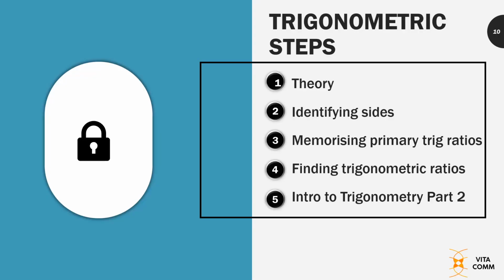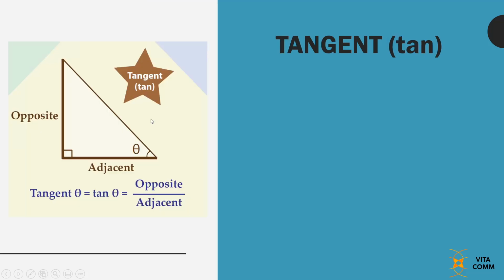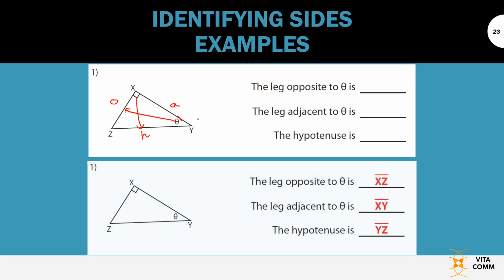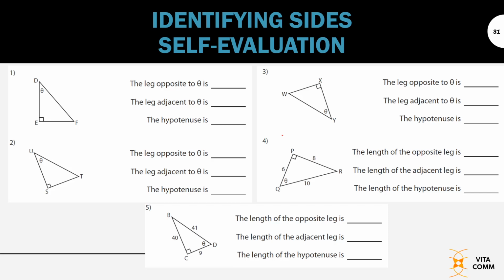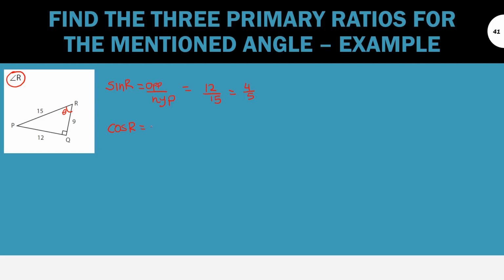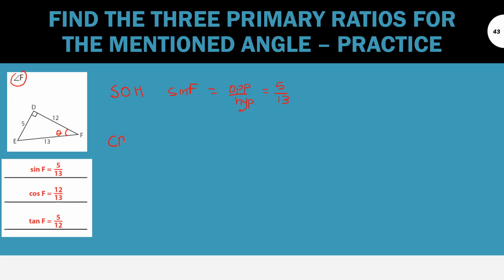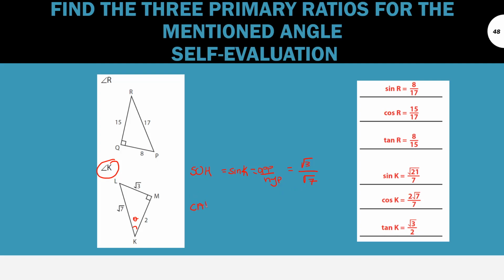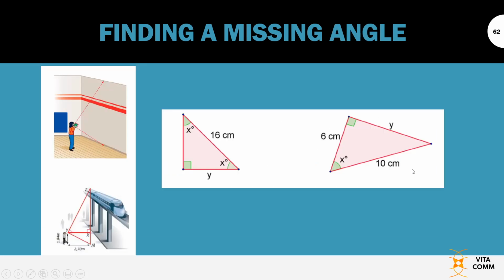INTRODUCTION TO TRIGONOMETRY PART 1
Dear Community of friends and learners, during this pandemic we would also like to do our part to help.  We know that times are tough not just emotionally but financially as well. Therefore, we will be posting some free Math lessons for everyone to follow at their own pace. This video is for students ,homeschool parents and teachers who want to offer a video to their students but don’t have the time to make one or are struggling with technology. This is part 1 of trigonometry, the next video will be posted soon. For our Greek speaking friends, this lesson is part of the syllabus for the 3rd grade of middle school (3η γυμνασίου) and will be made available via a live online lesson so if you are interested please send us an email to give you the details. Stay safe!